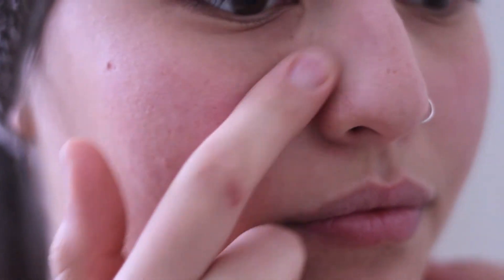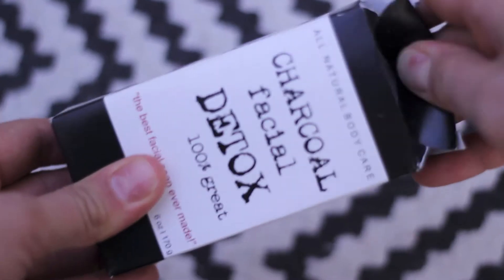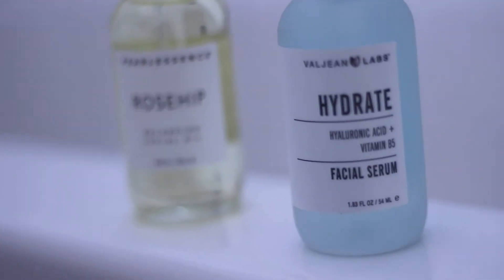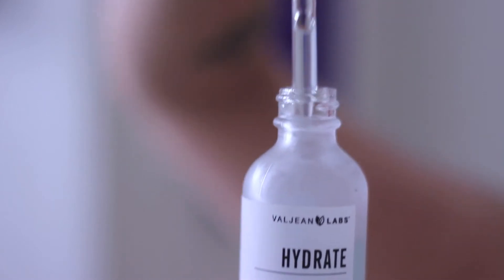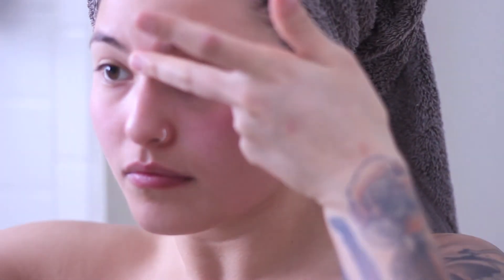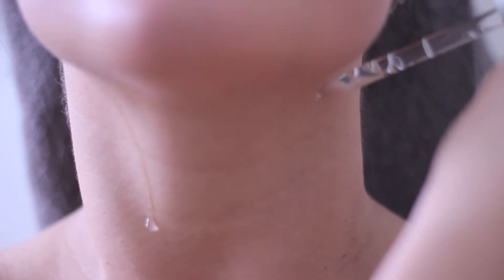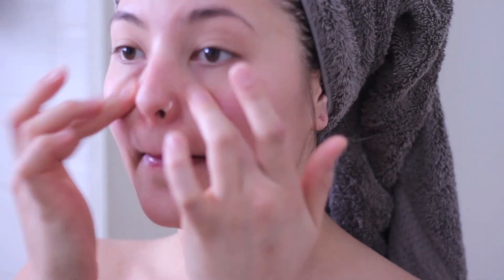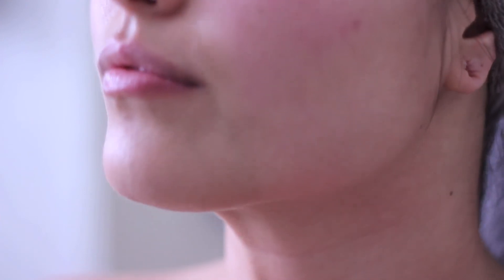Cruelty Free | Skin Routine | Normal to Combo Skin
Winter as been BRUTAL on my skin! I have normal to combination skin, and have found this routine works out great for me! Plus it's a nice way to wake my skin up every morning!

Lens - Canon EOS 50mm